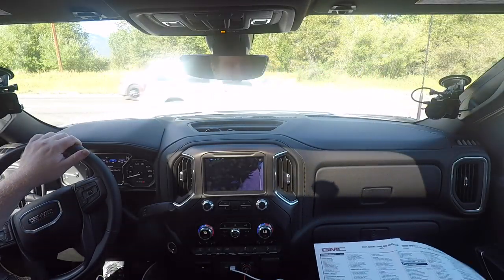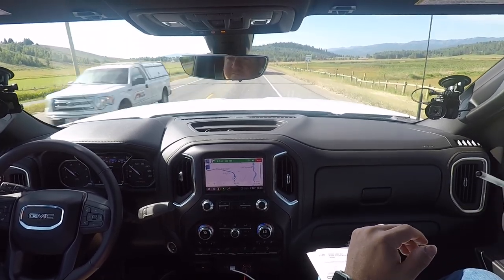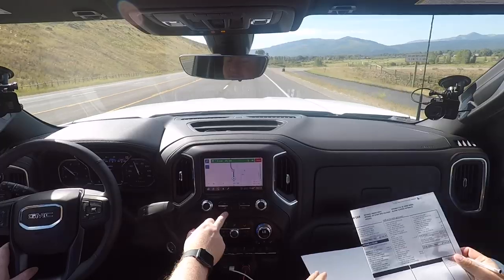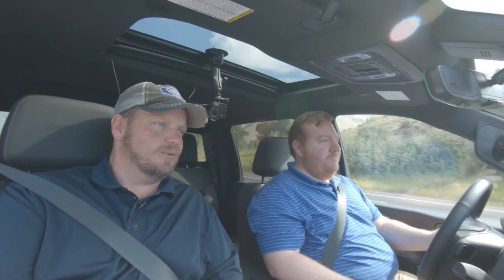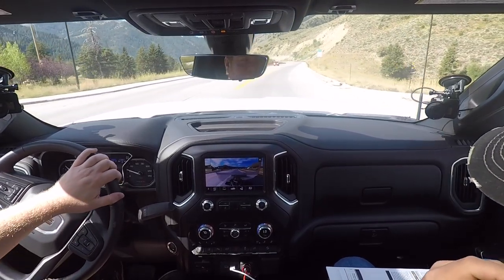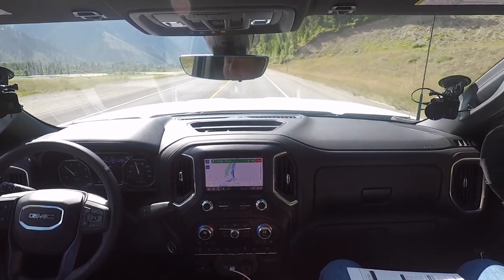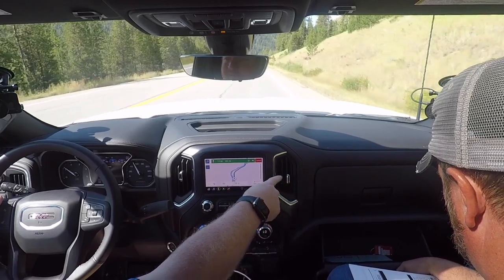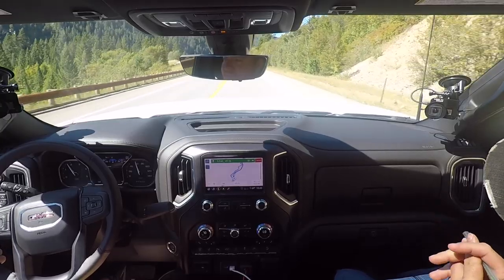2020 GMC Sierra HD AT4 Review: Overpowering the Power Wagon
We're in Jackson, WY with the 2020 GMC Sierra HD AT4. It's GMC's answer to the RAM Power Wagon, but with twice the payload and 74% more payload. If you want to tackle almost any terrain and tow everything from a boat to a gigantic horse trailer, this could be the car for you. In Wyoming though, it's better at causing traffic than it is at navigating it.

Tim's channel: @Pickuptrucktalk